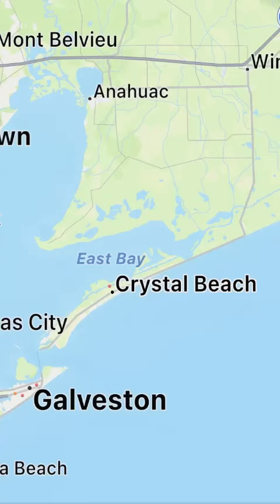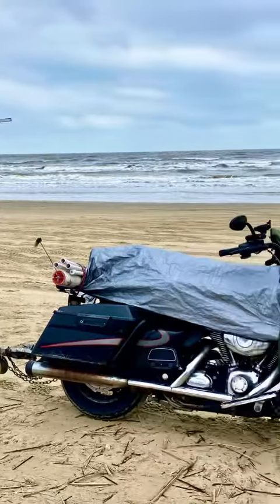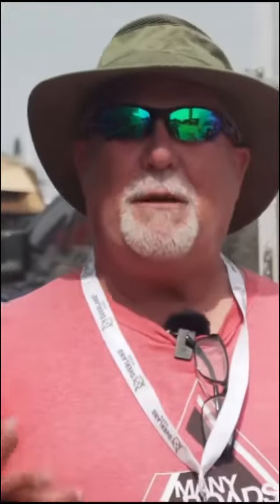Stuck On The Beach • An Interview With GoTreads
At the Overland expo Mountain West GoTreads did an interview with me about me being stuck in the sand and using their Moto Tread to get me unstuck.

The GoTreads is an awesome product and Company if you don’t have one you should get one. The link is down below.￼